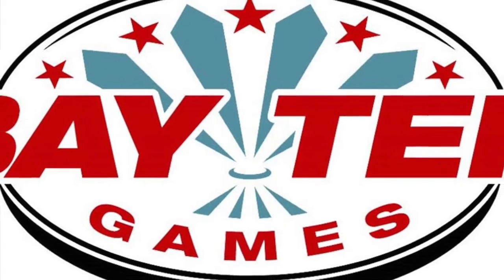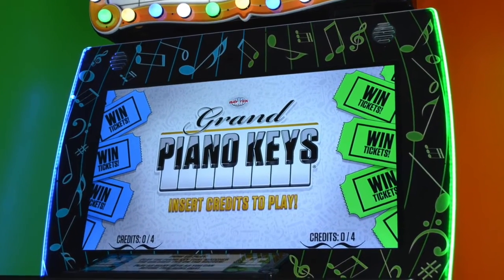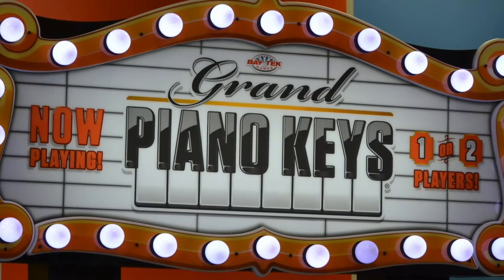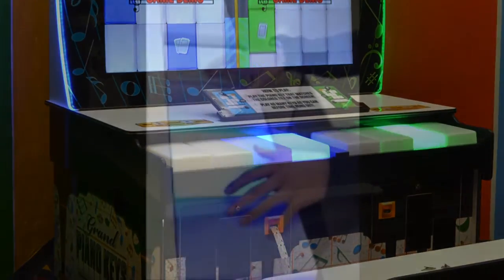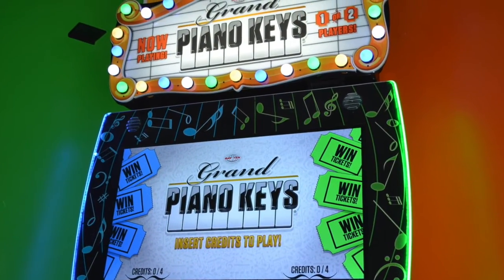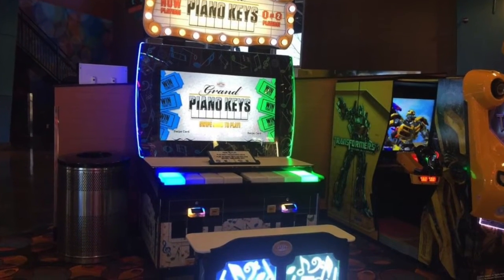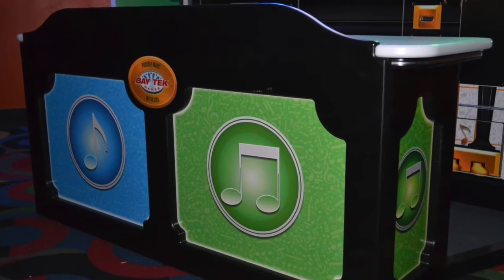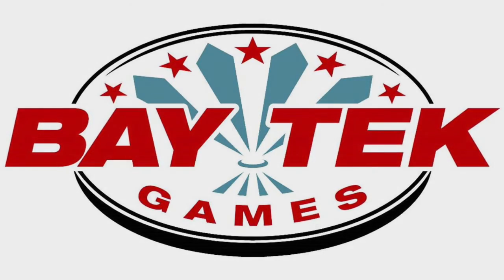Bay Tek Games: Grand Piano Keys Vodcast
Bay Tek's Mark Lenske talks about Grand Piano Keys!

Grand Piano Keys' beautifully lit, attention-grabbing cabinet and marquee, along with the fun, simple game play will have aspiring musicians flocking back time and again to beat their high scores!

With the option of a 1-player solo or a 2-player duet, the competitive nature and player-paced play of Grand Piano Keys appeals to all ages. Simply hit the over-sized novelty key that matches the colored square on the 60" monitor to play a variety of well- known tunes, accumulating tickets as you go! The faster and more accurately you play, the more tickets you win!